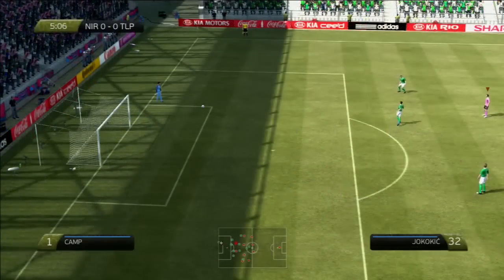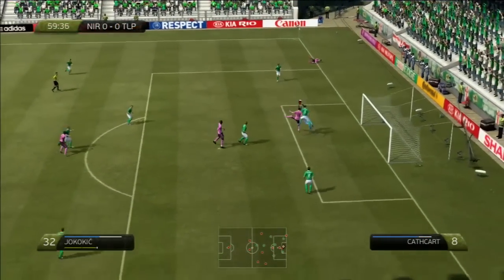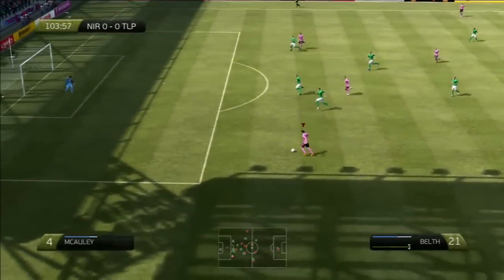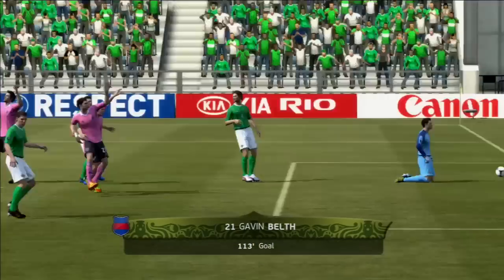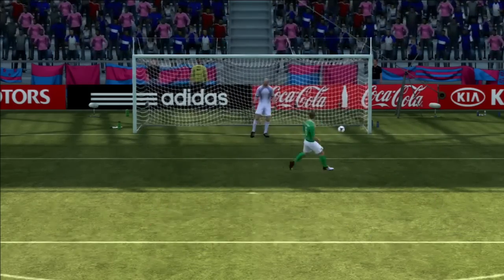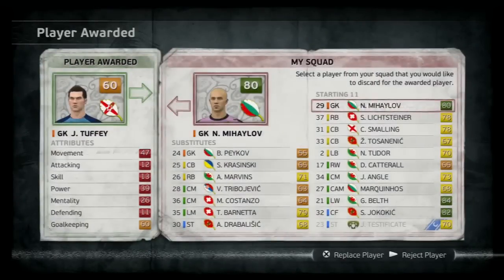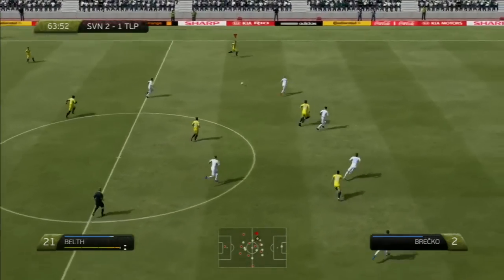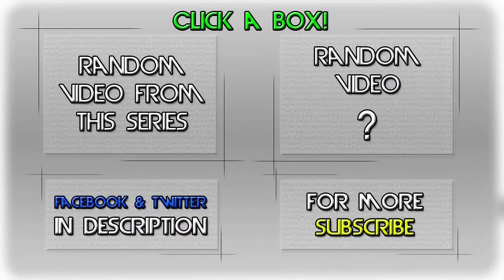Euro 2012 - Expedition Mode Part 6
Can we 40 Likes lads?
Let's try go for a record number of Likes this month!